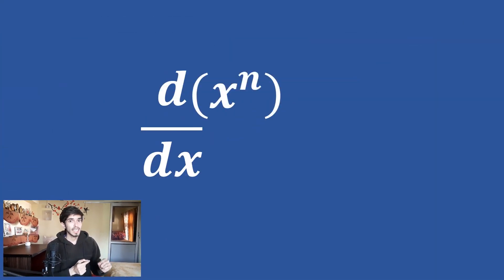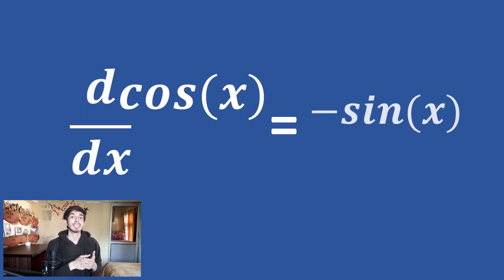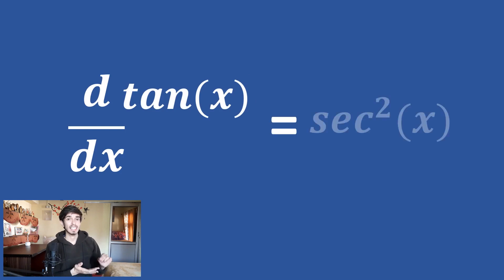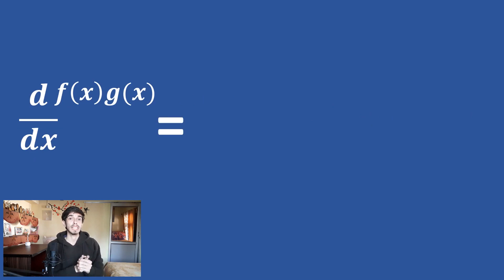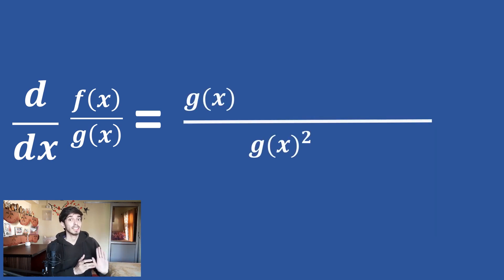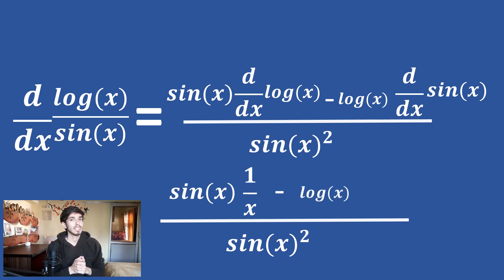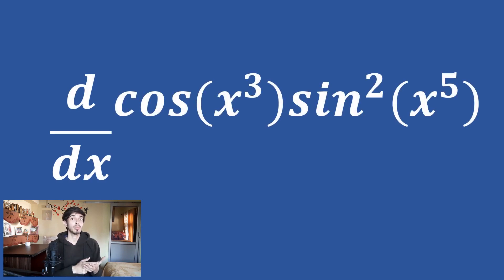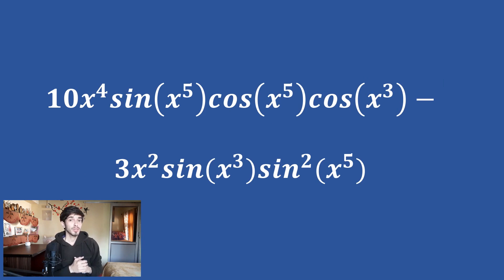DIFFERENTIATION FOR COMPLETE BEGINNERS - 2 (Differentiation formulas)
This video is the second part of the differentiation for beginners and in this video we will learn a about differentiation formulas and how to apply them.